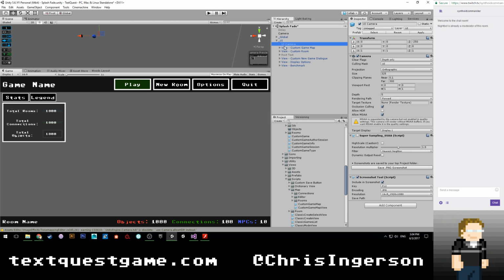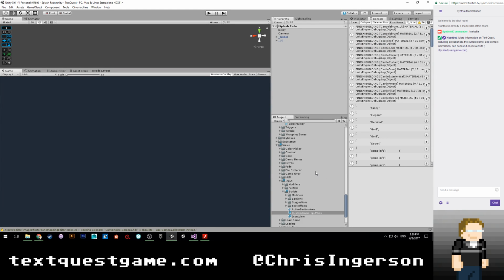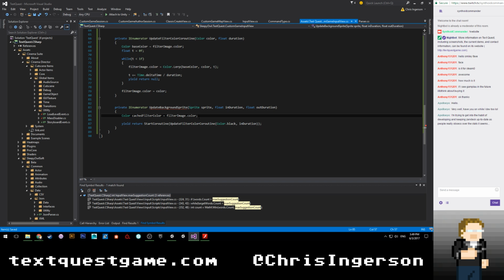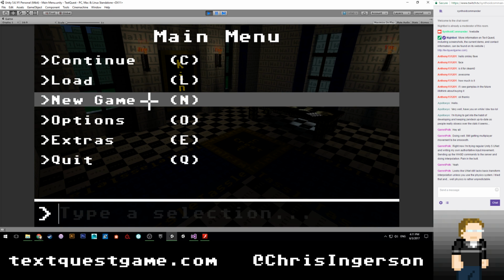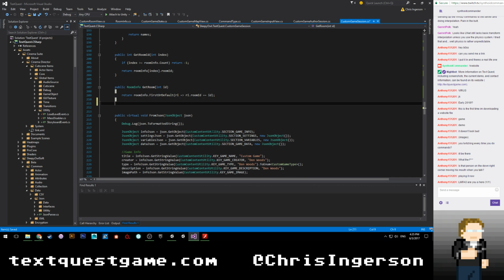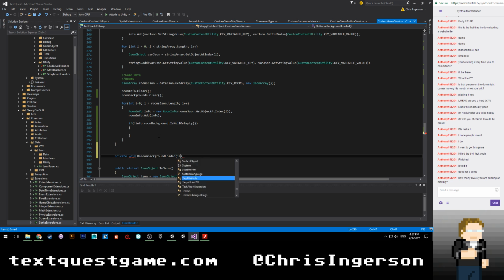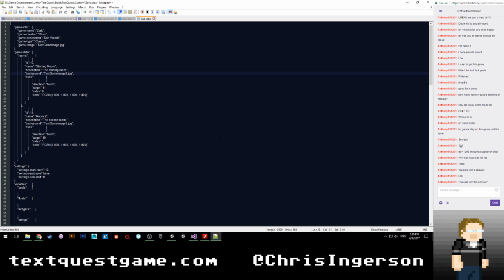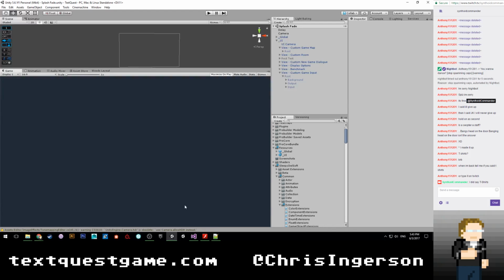Text Quest Devstream - 06/03/2017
Added support for background sprites to custom game rooms. Also added quitting to custom games.